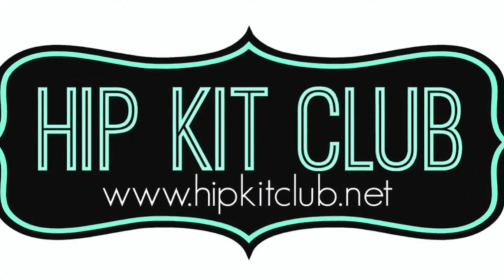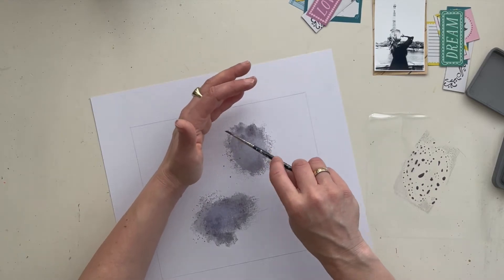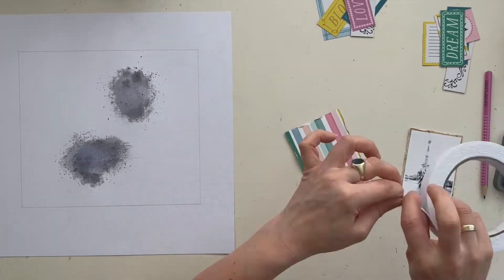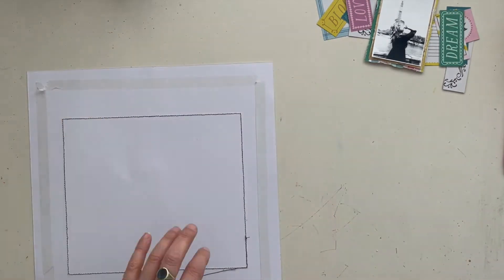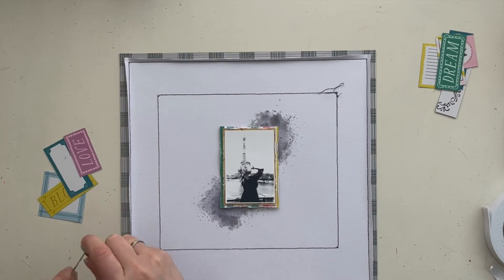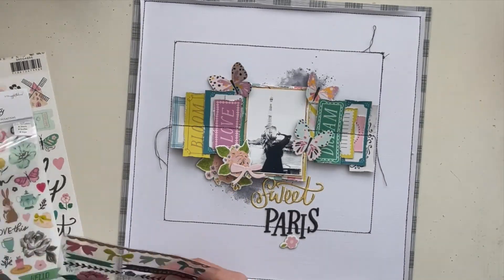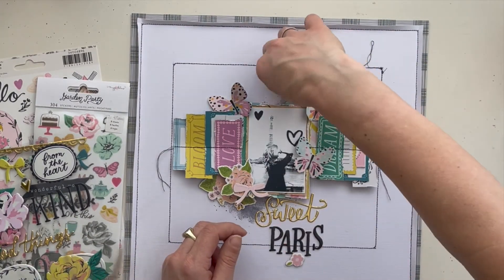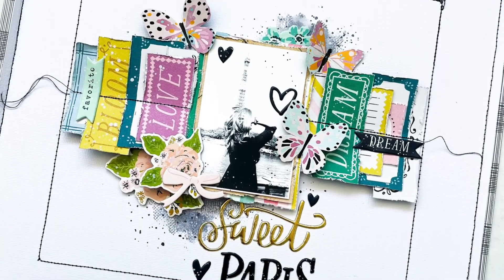MAIN KIT ONLY THURSDAY | JOSEFINE VD HOEVEN | APRIL HIP KITS 2021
Hello Paperlovers,
It's Josefine her sharing a new process video with you using the beautiful April Hip Kits 2021 main kit. The challenge for today is using the Magie Holmes tag design paper, butterflies design paper from Amy Tangerine a frame and black and white elements. I love how this layout turned out! I hope you enjoy this process video and I hope that I've inspired you!
If you have any questions pleas let me know!
Xo,
Jo